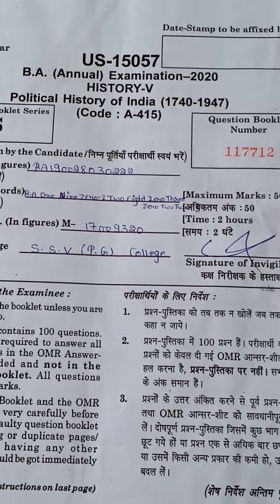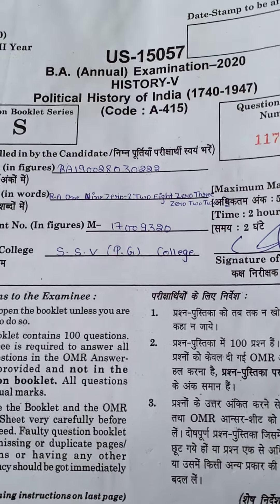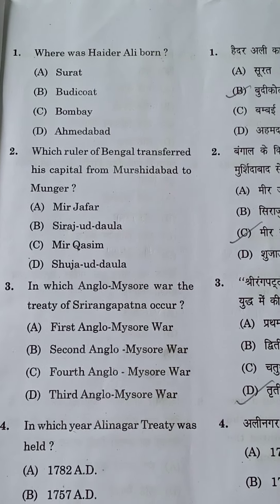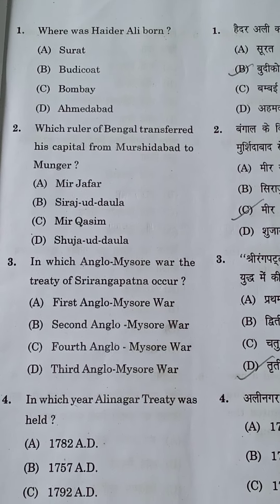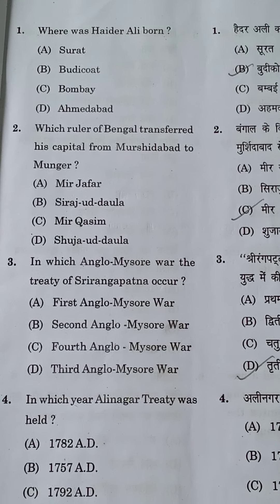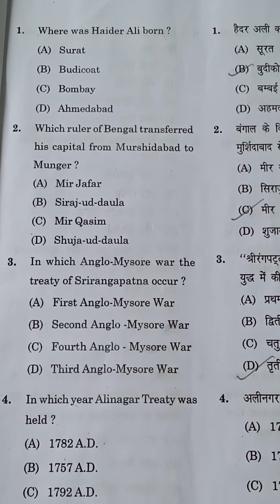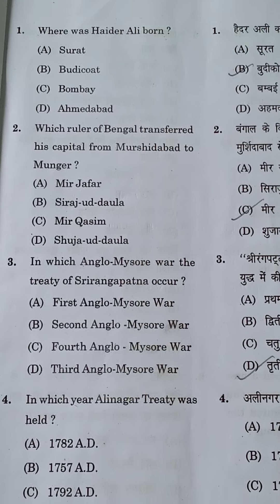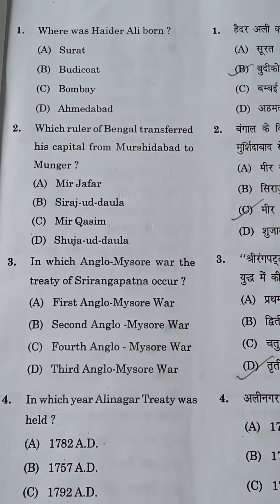Political History of India -A-415,Question Paper -2020